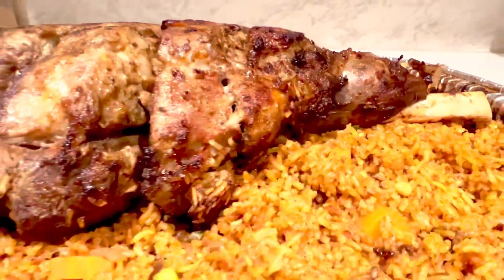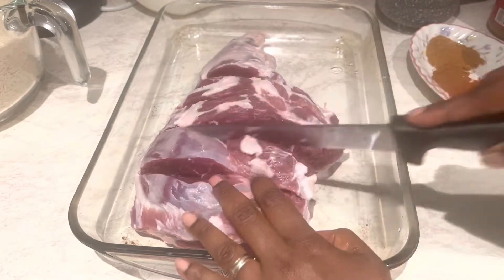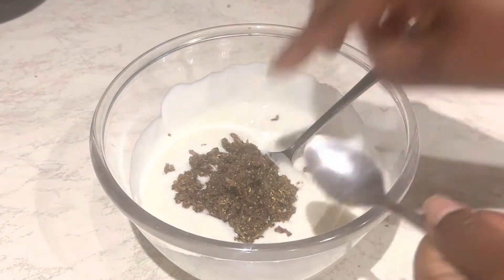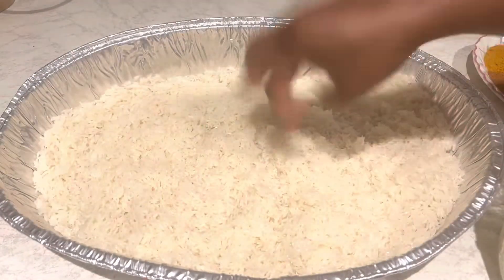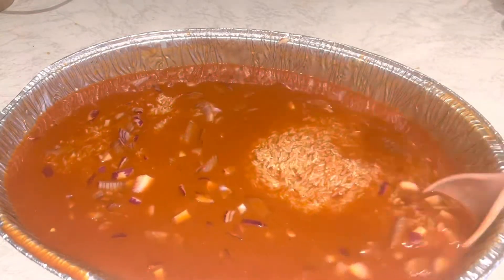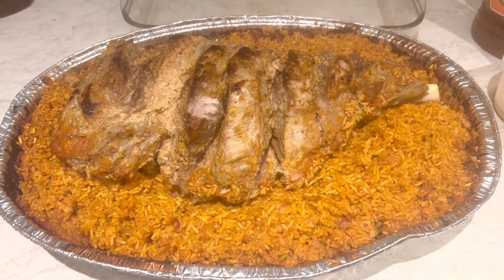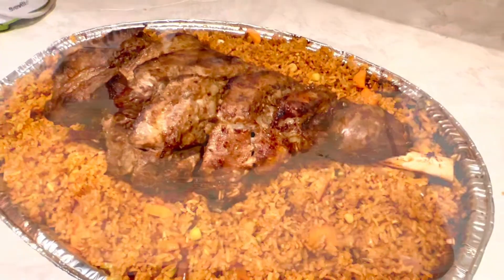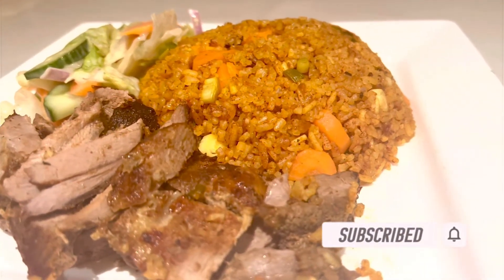Baked One Pan RICE with LAMB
You have to try this delicious recipe and I know you will really enjoy it. It’s easy and full of flavour

Marinade for leg of lamb

1 cup natural yoghurt
Grated 5 cloves of garlic and thumb size ginger
Crushed thyme, rosemary, fennel seeds and chopped onions
1 tbsp salt
1 tbsp paprika powder
2 tbsp cumin powder
1 tbsp curry powder
1 tsp coriander

4 cups of jasmine rice
1 tbsp turmeric powder
1 tbsp cumin powder
1 tbsp curry powder
1 tsp powdered pepper
1 tsp salt
1/2 cup of tomato purée
Carrots
Spring onions